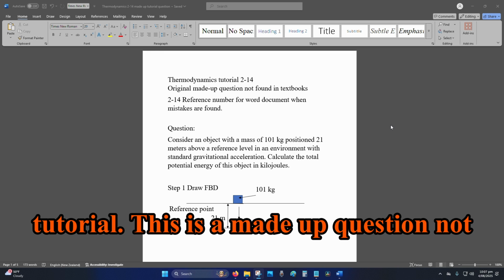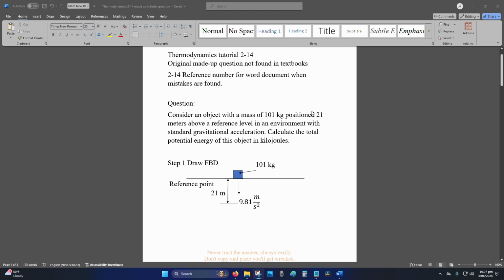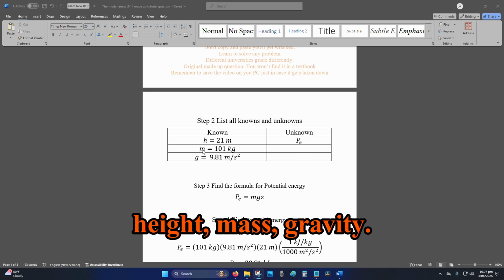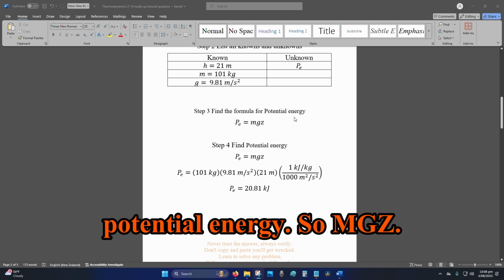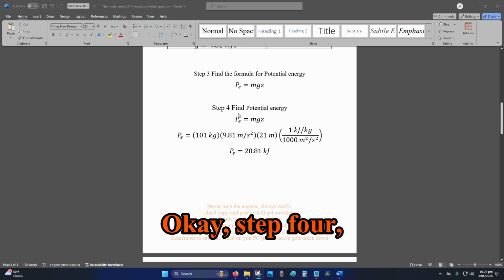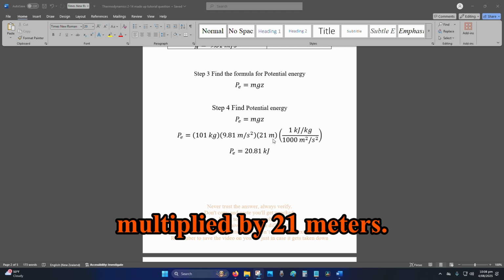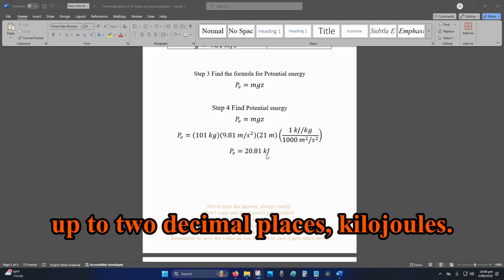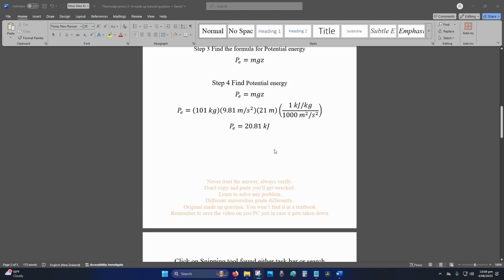Thermodynamics made up question 2-14 Consider an object with a mass of 101 kg positioned 21 meters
Consider an object with a mass of 101 kg positioned 21 meters above a reference level in an environment with standard gravitational acceleration. Calculate the total potential energy of this object in kilojoules.

2.14 Reference number for word document when mistakes are found

This is a similar question to An object whose mass is 100 kg is located 20 m above a datum level in a location where standard gravitational acceleration
exists. Determine the total potential energy, in kJ, of this object. However the content in the video fully original, The question is not the same, the working and explanation is solved in my own way